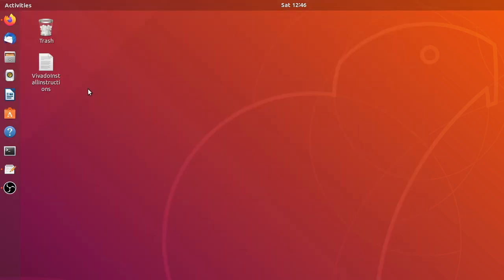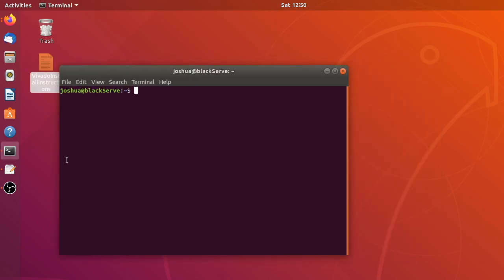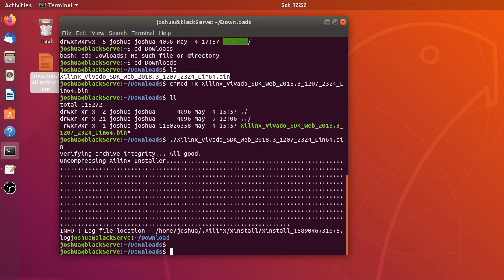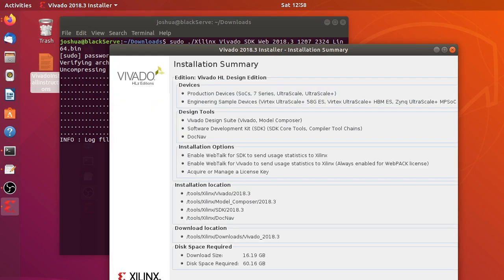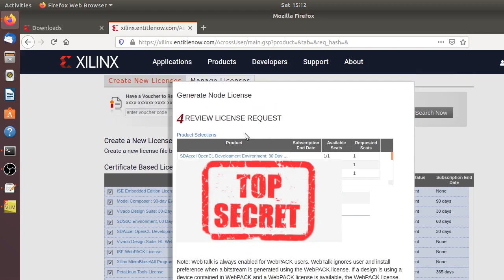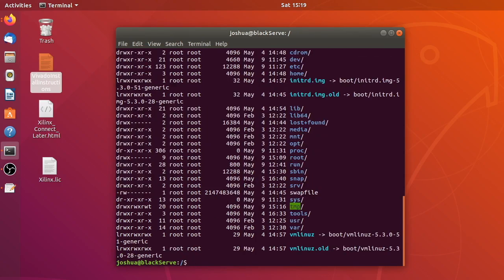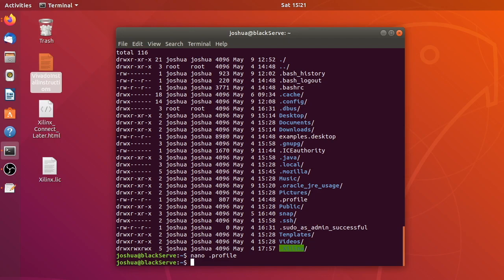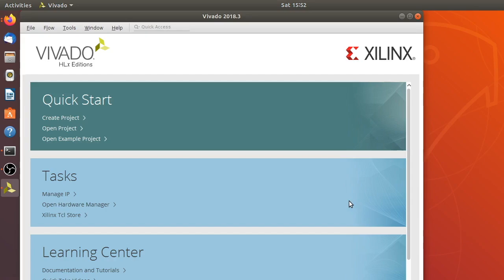How to install Xilinx Vivado on Linux! 12 easy steps!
How to install Xilinx Vivado on Linux! Including a desktop icon! In this video I show how to install Vivado on Ubuntu Linux, however these steps should work for other Linux distributions like Centos and Redhat as well. The basics steps and code can be found below. Have a great day and don't forget to Love well!

Step 2. Change the permissions on the install file with:
(make sure you are in the directory where the download resides before issuing this command)
chmod +x [fileName]

Step 3. Run the installer with admin permissions with:
sudo ./[filename]

Step 4. Select the edition to install.

Step 5. Customize your installation.

Step 6. Install and wait... ... ... (this takes a while cause it downloads the actual program files)

Step 7. Add Vivado to your environment.
(add this line to the end of your ".profile" or ".bashrc" in your home folder)
source /[install directory]/Vivado/[YourVersion]/settings64.sh

Step 8. Make sure this works by restarting the computer and typing vivid in a terminal.

Step 9. Download and install gnome-panel for adding Desktop Icon with this:
sudo apt install --no-install-recommends gnome-panel

Step 10. Create a new Desktop Icon with this:
gnome-desktop-item-edit ~/Desktop/ --create-new

Step 11. Use this in the fields for the Icon creation:
Type: Application
Name: Vivado
Command: vivado
Comment: [YourVersionNumber]

Step 12. Change your Icon!
go to your desktop folder in terminal
use your favorite editor (I like nano)
nano Vivado.desktop
Where it says "Icon=" add the path to the Icon you want!

A few more useful commands if you run into issues:
Install fix files on linux:
sudo apt-get install make
sudo apt-get install build-essential
sudo apt-get install lib32stdc++6

The driver install file can be found here:
/tools/Xilinx/Vivado/2018.3/data/xicom/cable_drivers/lin64/install_script/install_drivers
From this directory run this command:
sudo ./install_drivers

Eduardo Munoz answered another issue that was found. If you get the error:
application-specific initialization failed: couldn't load file "librdi_commontasks.so": libtinfo.so.5: cannot open shared object file: No such file or directory
Try:
sudo nano /etc/os-release
then edit VERSION= to:
VERSION="18.04.4 LTS (Bionic Beaver)"

(Or maybe your version of Ubuntu)